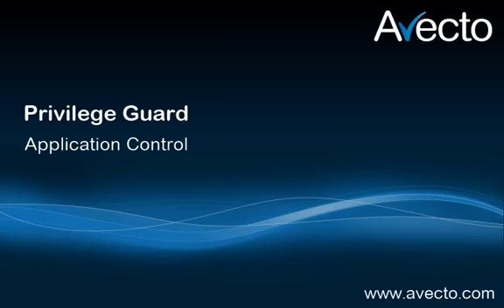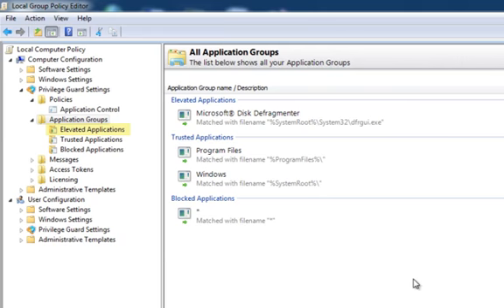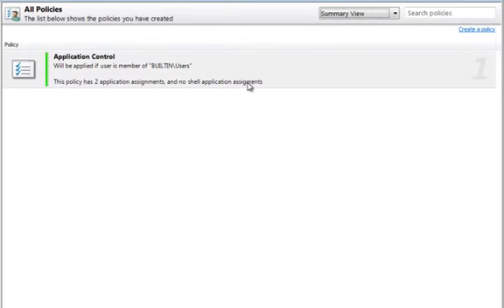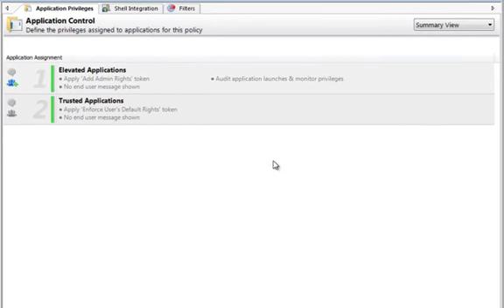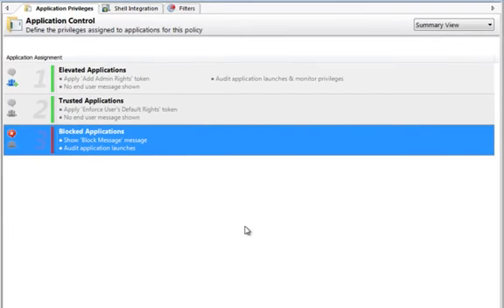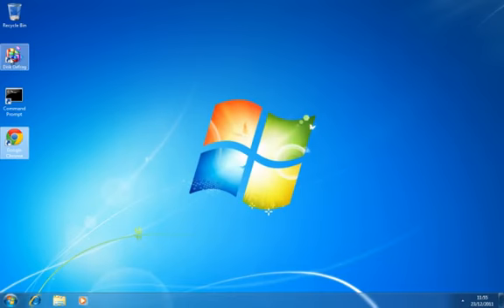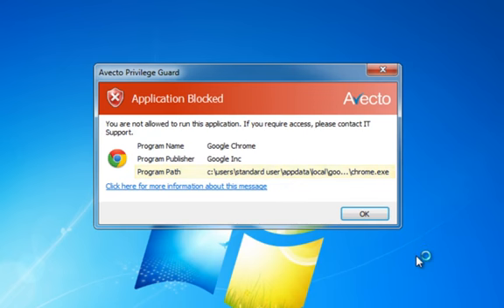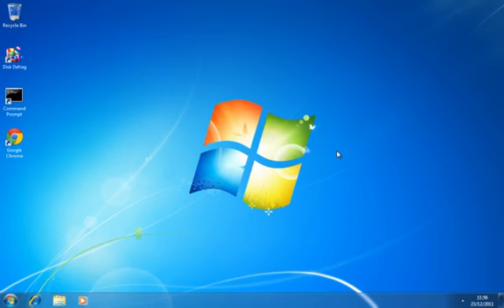application control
It is now simple to protect your desktops and servers from the introduction of unauthorized applications and malware. Watch this video to see how.